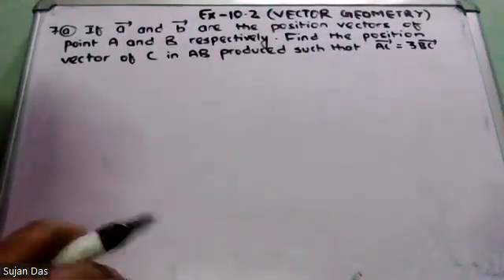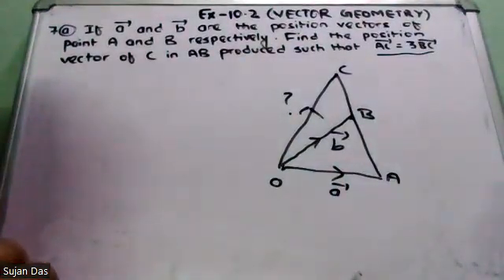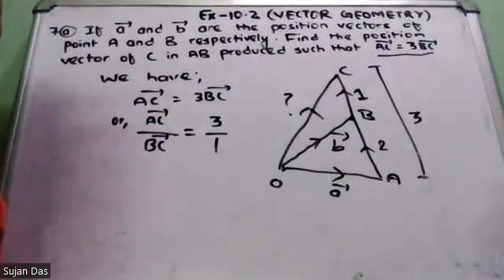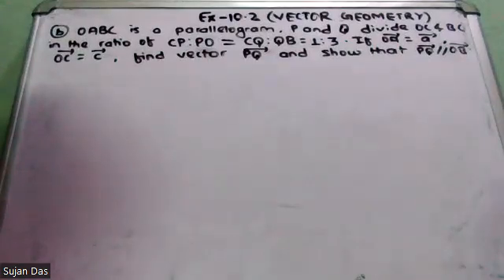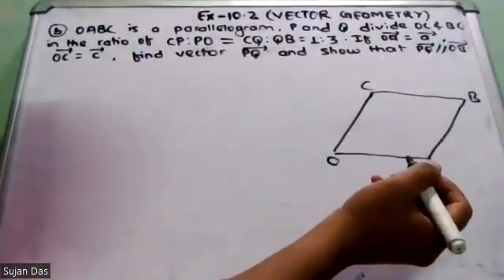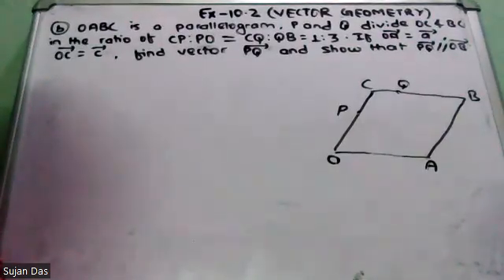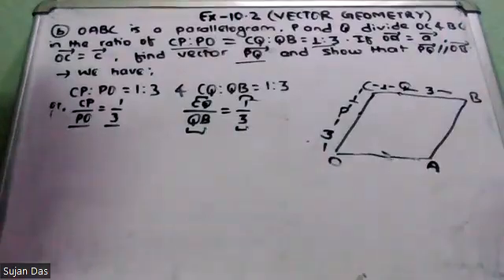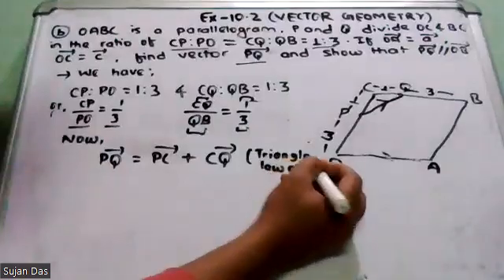Exercise 10.2 questions of vector geometry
vector geometry|| part 19||Theorem 4||optional math
scalar product of vectors class 10 || part 19 || Dot product of vectors
class 10
SEE
vedanta publication
optional math